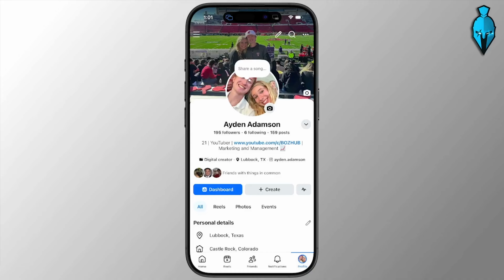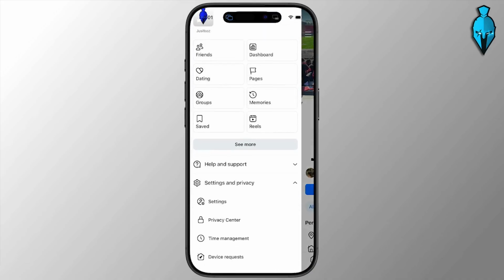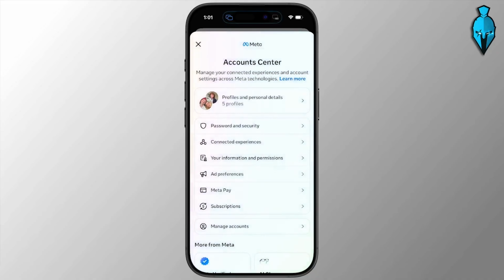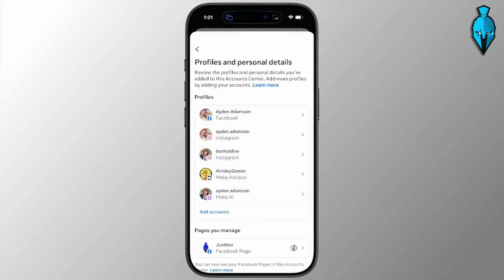How to Change Username on Facebook - Full Guide